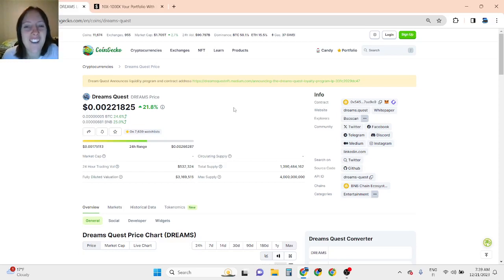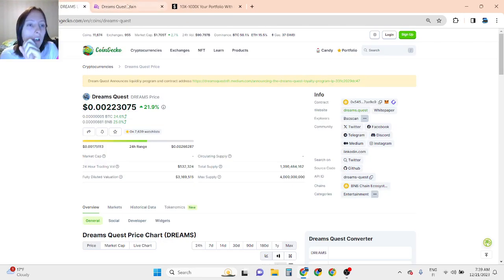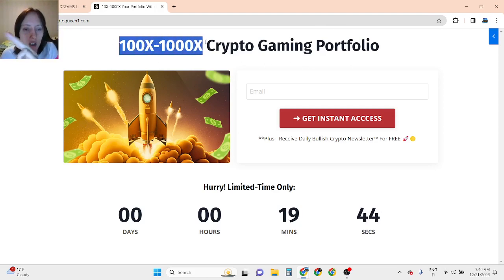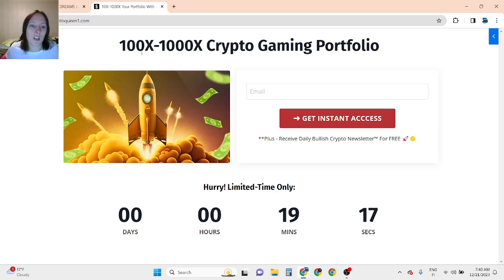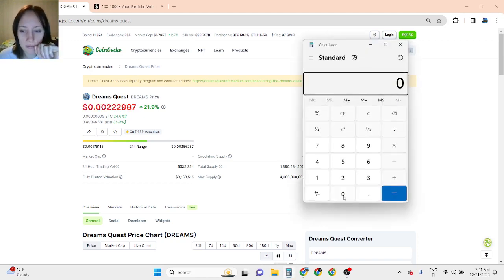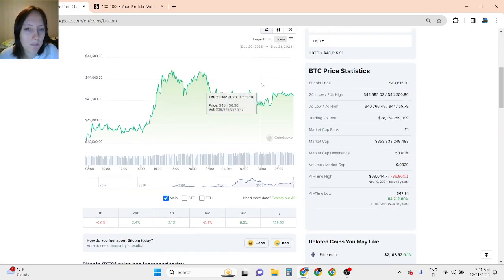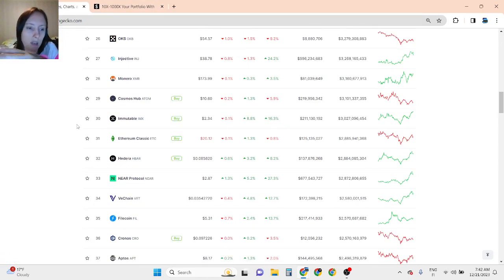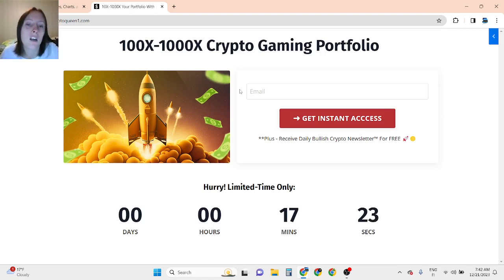NEW BULLISH Dreams Quest (DREAMS) Price Prediction 2023-2024